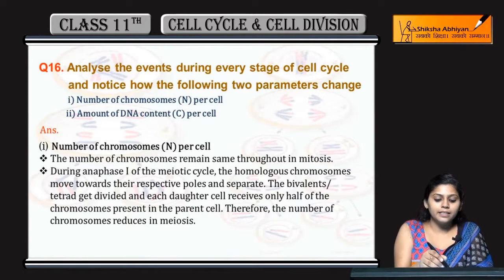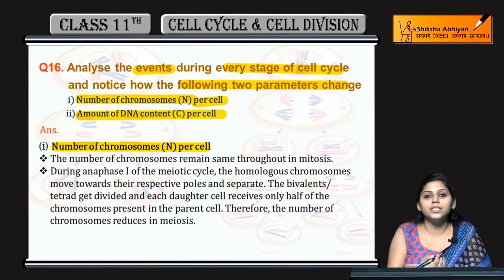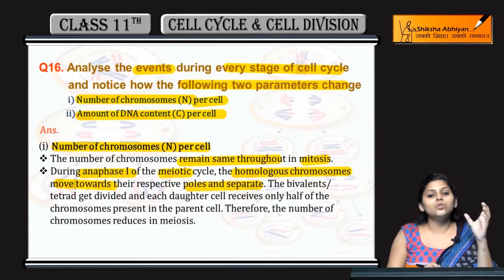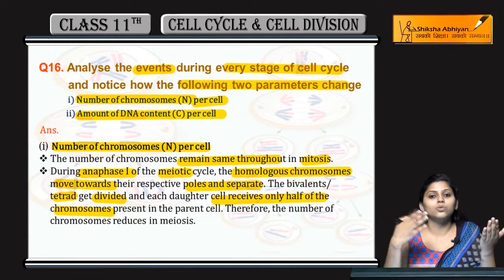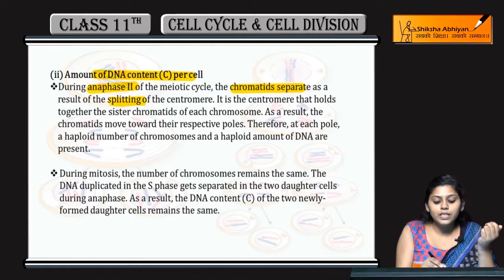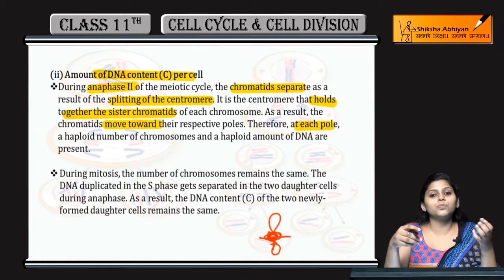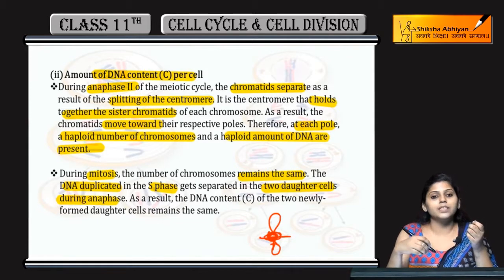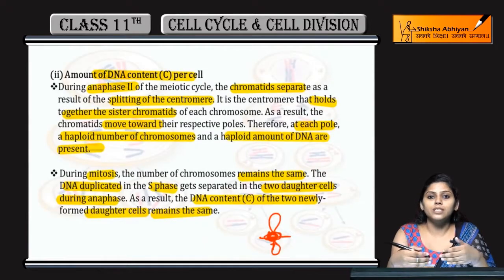Q16 Analyse the events during every stage of cell cycle. - CBSE Class 11 Biology